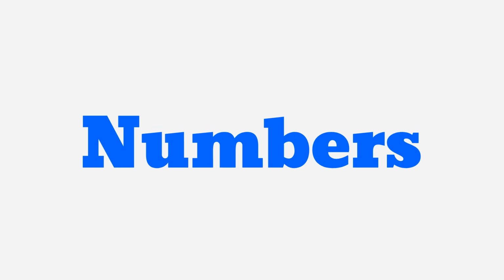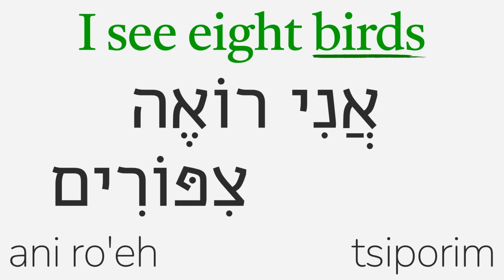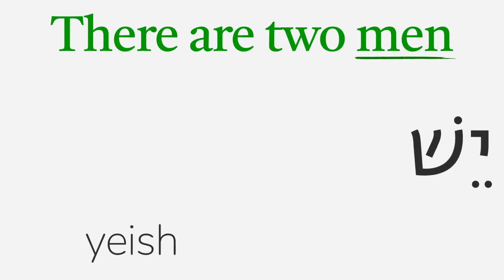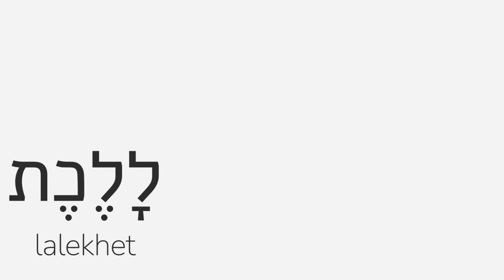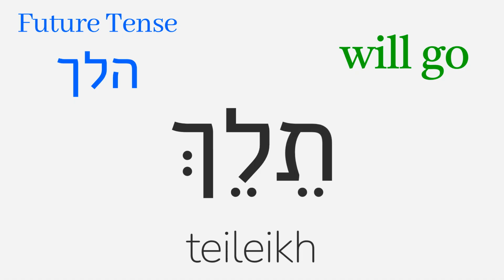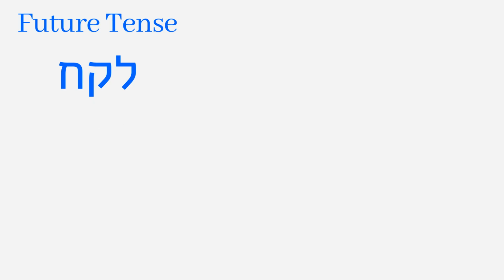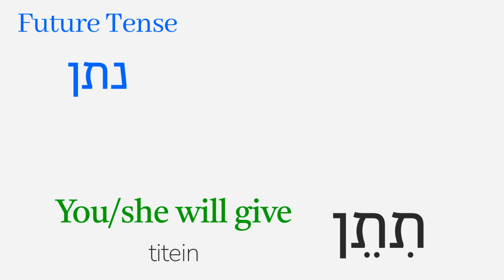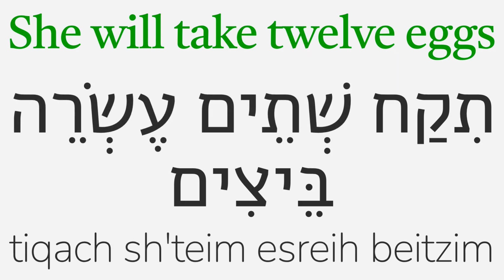Using Numbers in Hebrew: Hebrew Basics #33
Today we learn how to use numbers in Hebrew, including a couple irregularities with the numbers one and two.